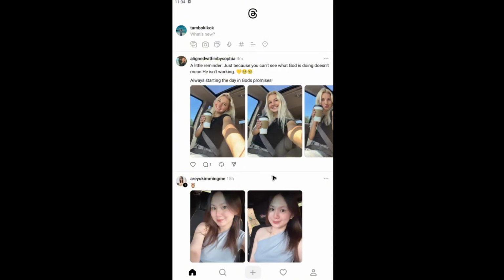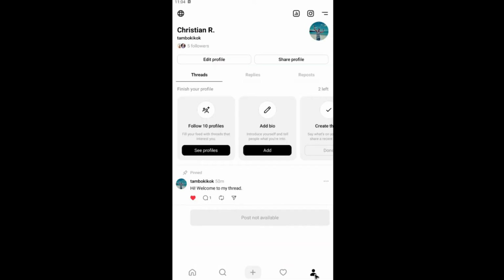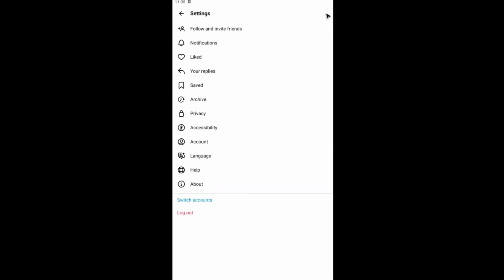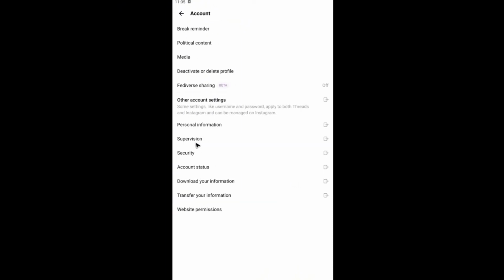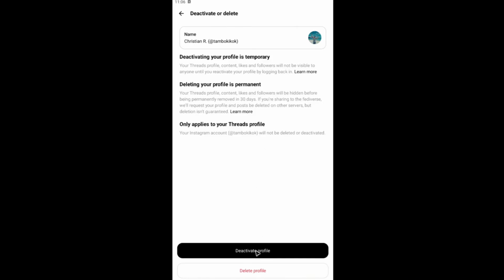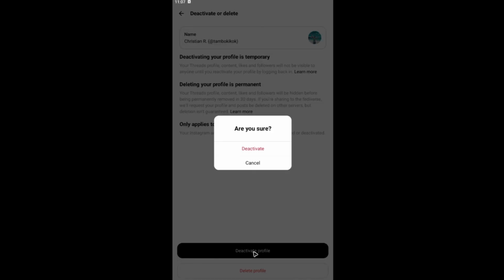How to Unlink Threads from Instagram (Step by Step)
Want to disconnect your Threads account from Instagram? This step-by-step guide walks you through unlinking Threads from Instagram, managing account connections, and adjusting privacy settings. Learn how to keep your Threads and Instagram accounts separate.